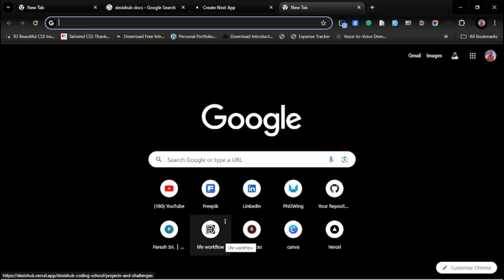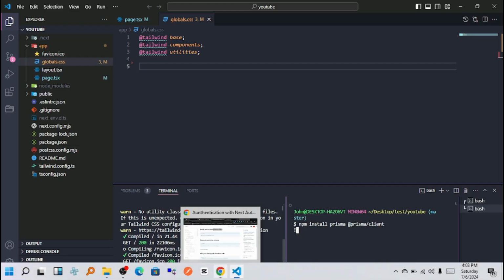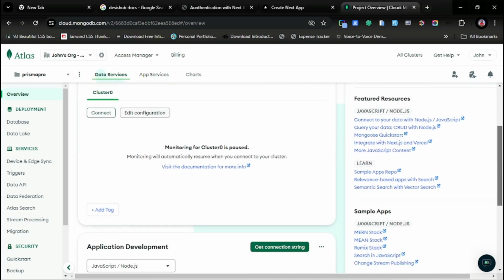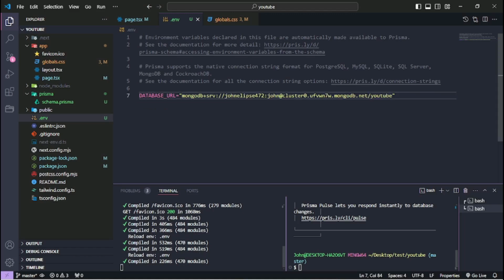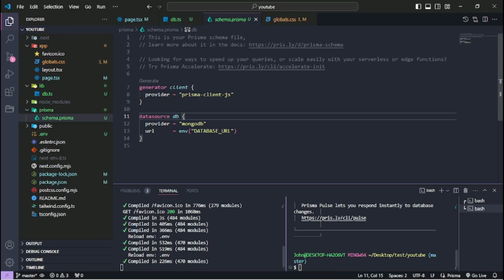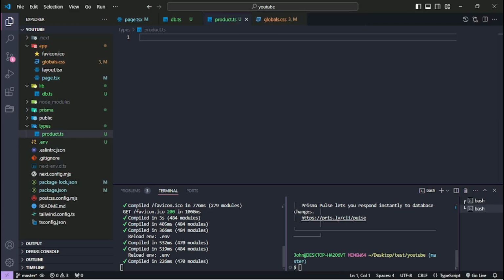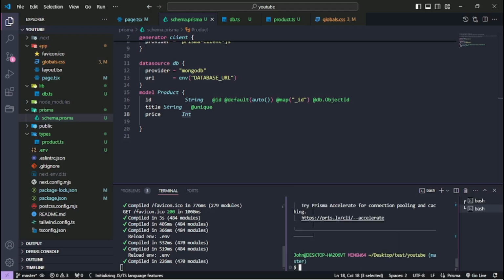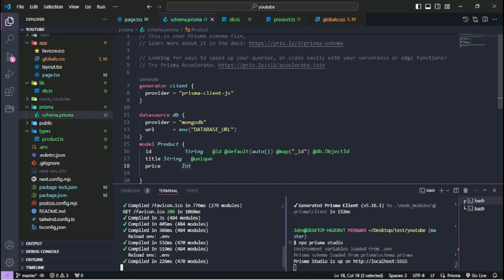MongoDB Integration with Next.js & Prisma: Complete Guide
Unlock the power of MongoDB in your Next.js app using Prisma! This tutorial covers everything you need to know about connecting MongoDB to the app using Prisma. Perfect for developers looking to boost their app’s performance and scalability. Watch now!